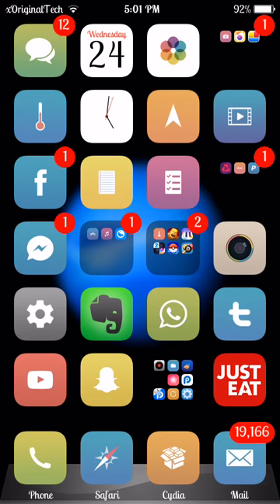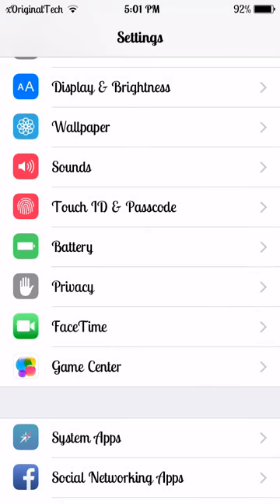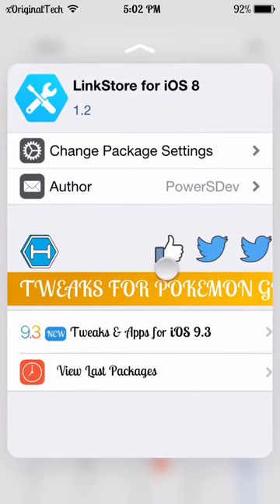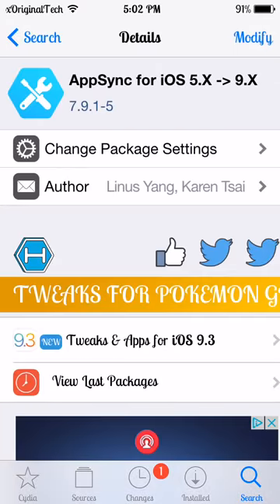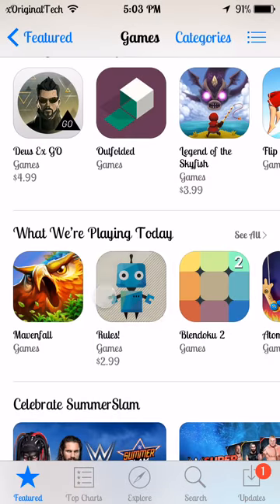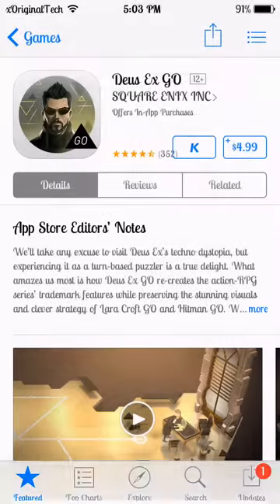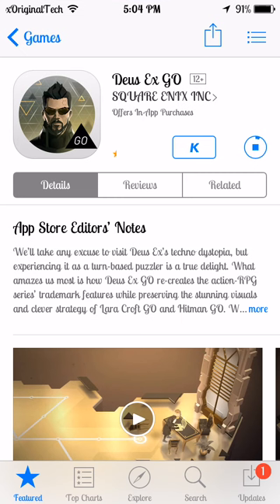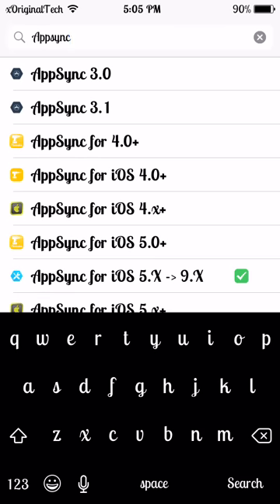How To Install Paid Apps Free Directly From AppStore IOS 9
Hey Guys xOriginalTech And Todays Video Inclueds
A New Cydia Tweak Called:

Kstore - LinkStore Alternative

I Recommand This Tweak Over LinkStore Because This Tweak
Makes Installing PAid Apps From The App Store Much Easier
And Faster For Those Who Do Not Understand LinkStore And